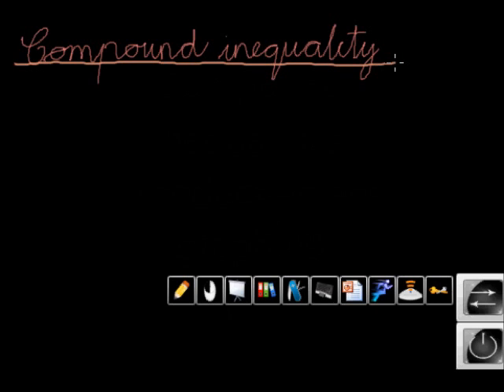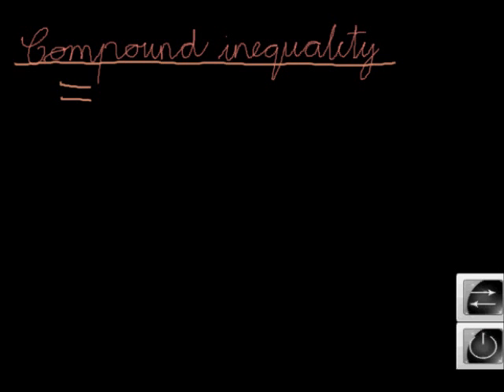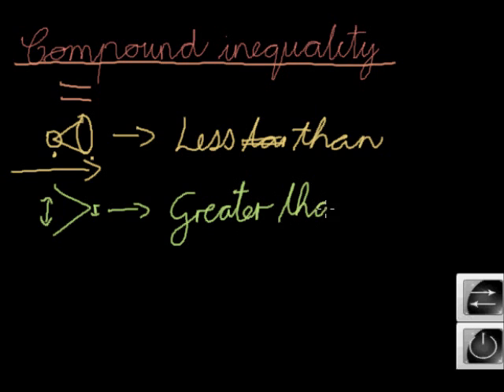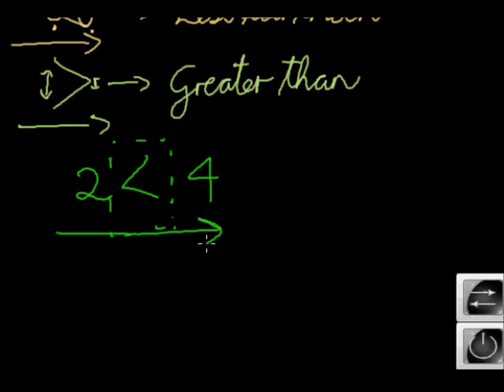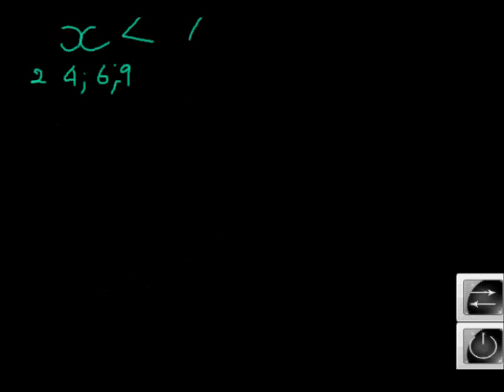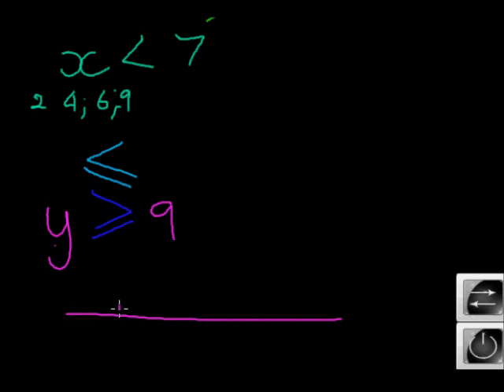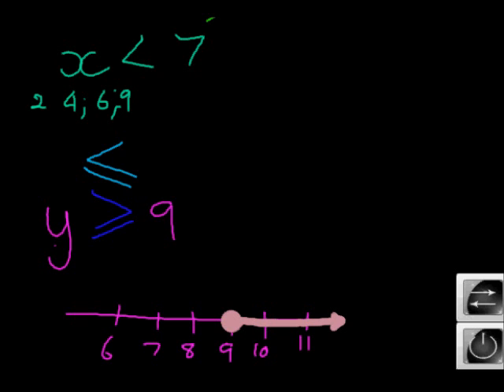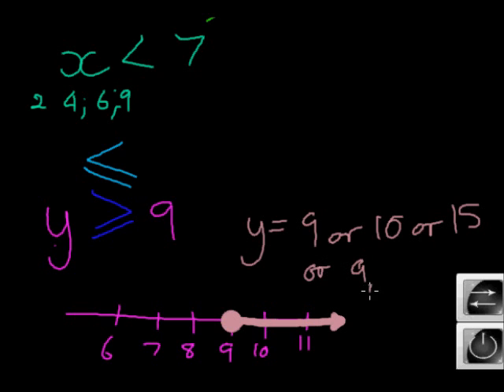Gr 10 Introduction to compound inequalities and sketching inequalities